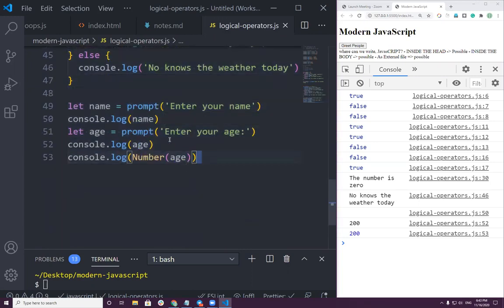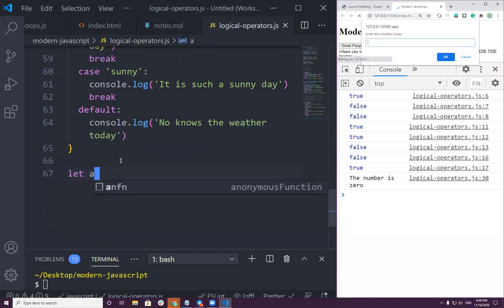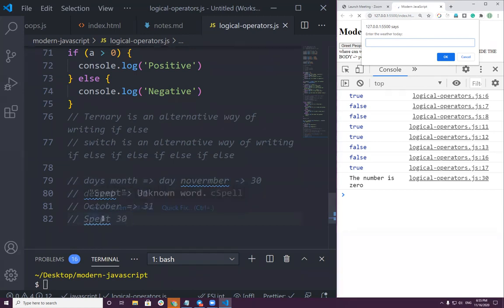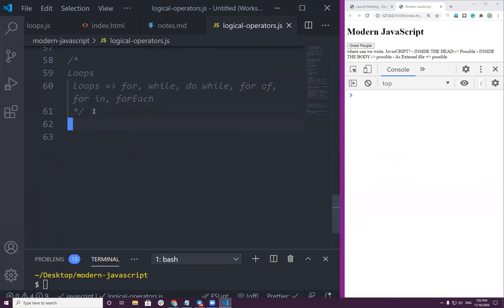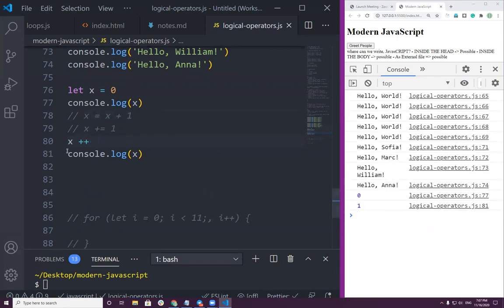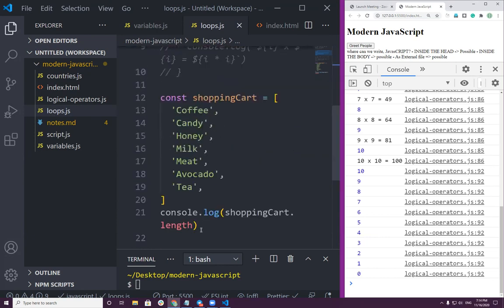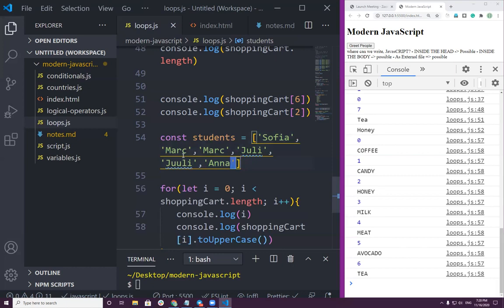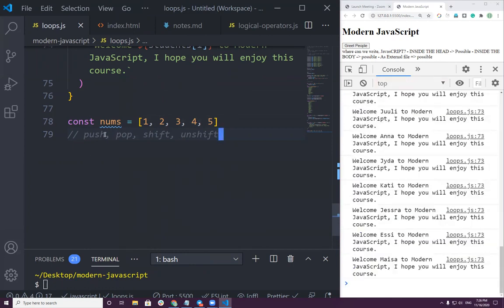Modern JavaScript Day 3 - 2 / 3